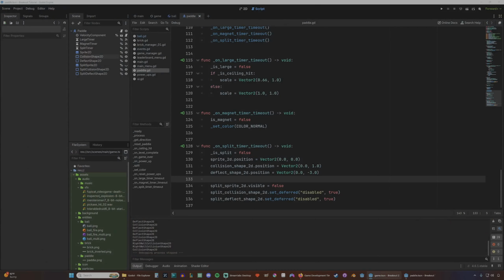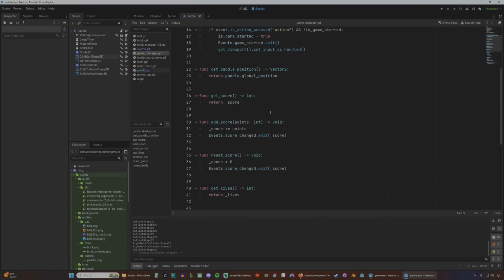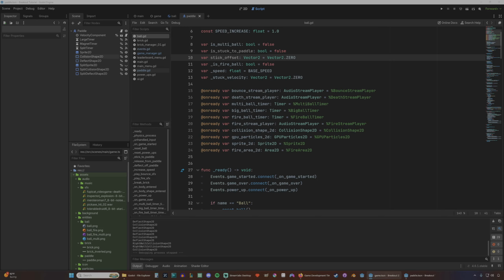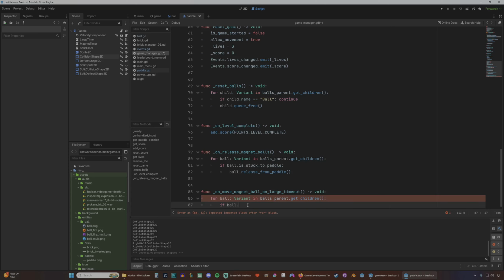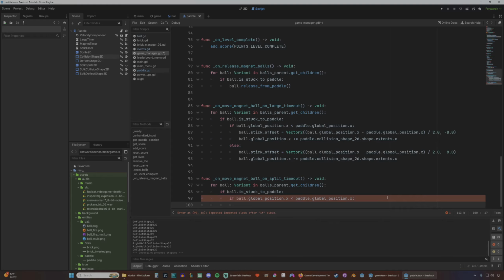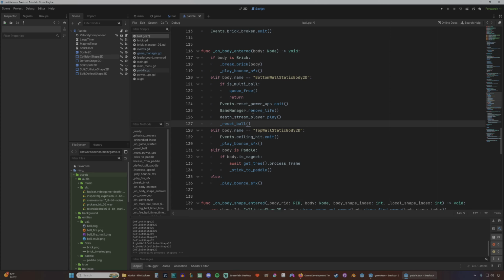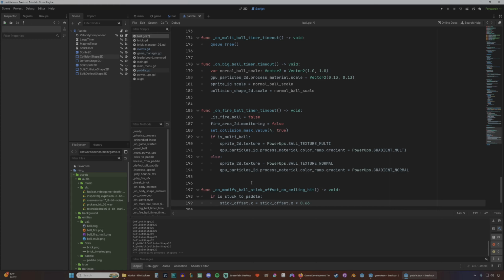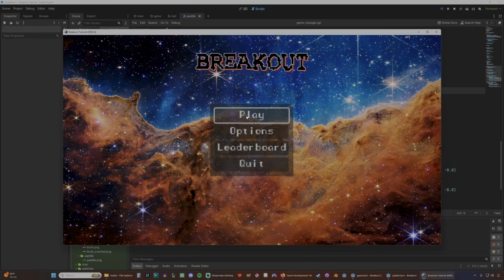How to Make Breakout in Godot 4! Complete Beginner Tutorial – Ep. 6 – Debugging Paddle Power Ups